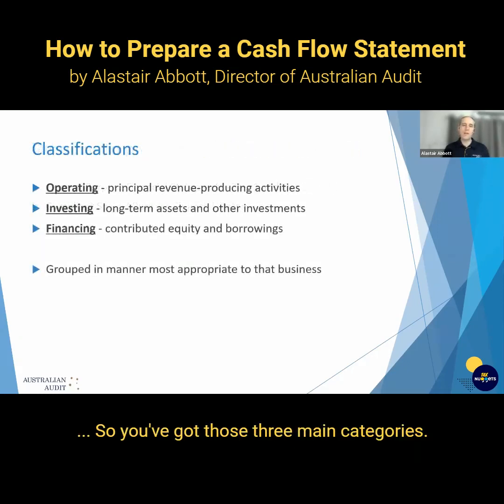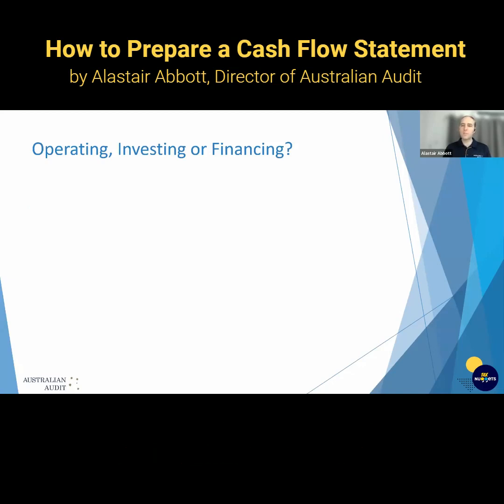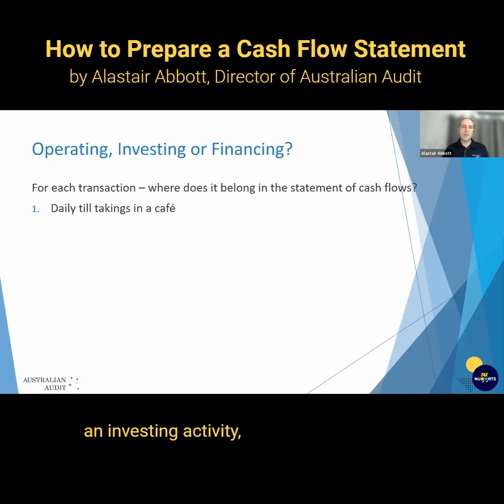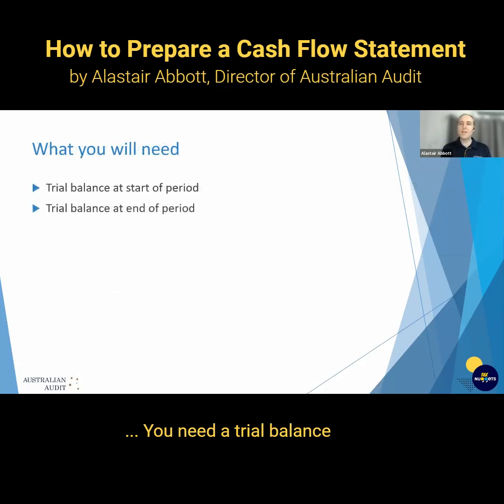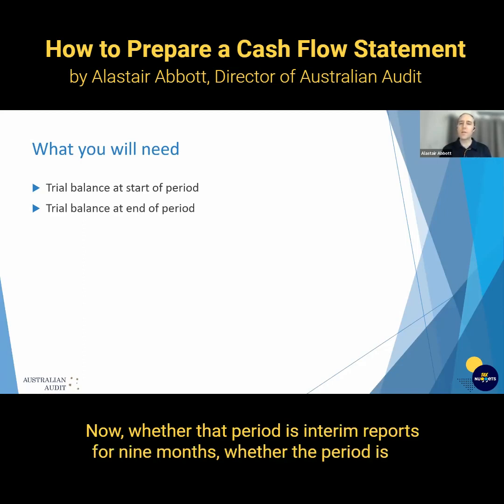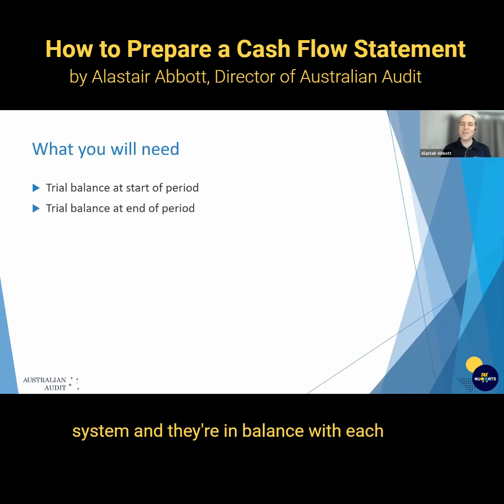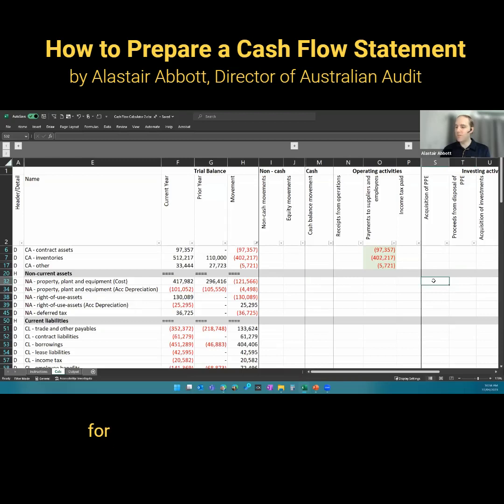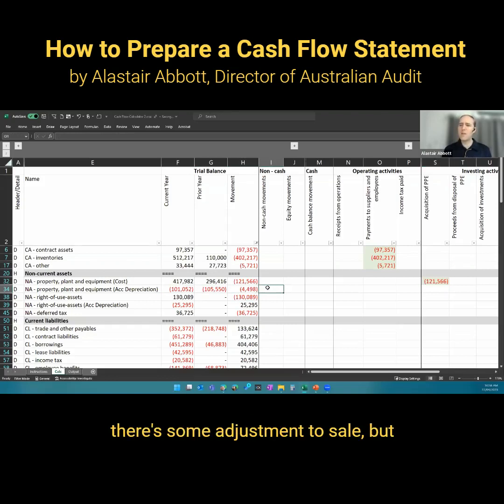Sneak Preview: How to Prepare a Cash Flow Statement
Learn what you'll need and how to prepare cash flow statements with Alastair Abbott. 💵 🤑

In this session, we covered:

✅ What, why and who of cash flow statements

✅ Classifying transactions - operating, investing or financing activities?

✅ What you need to prepare a cash flow statement

✅ Live worked example

Stay ahead with unlimited access to practical & engaging tax training for SME accountants & advisors